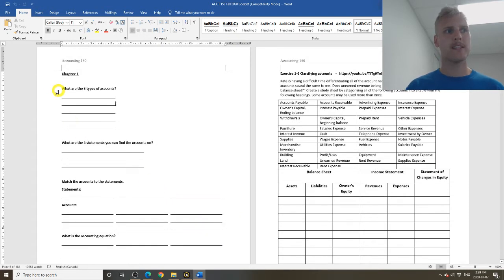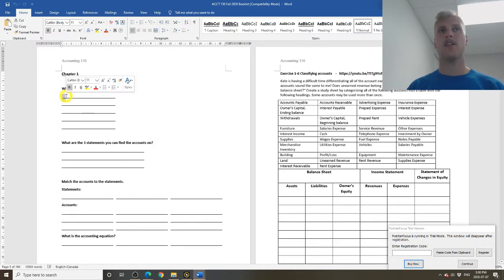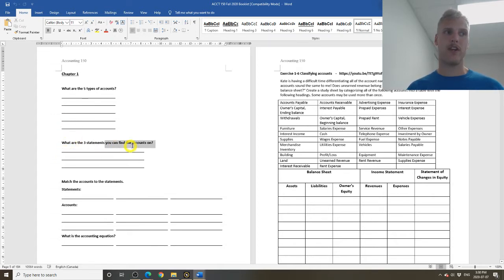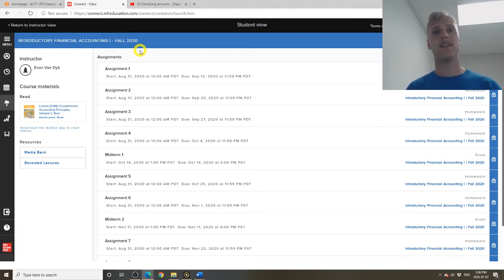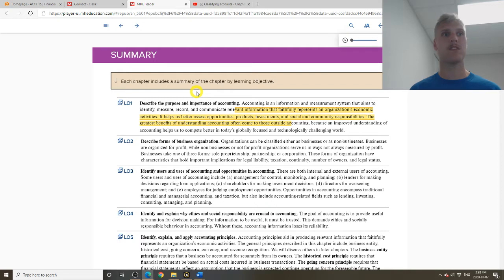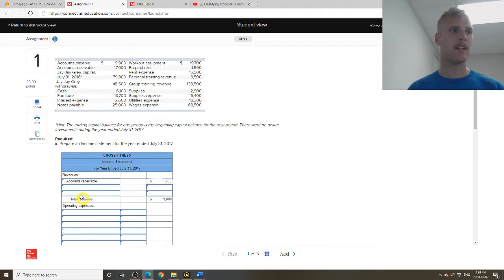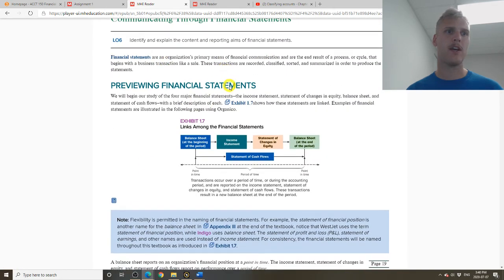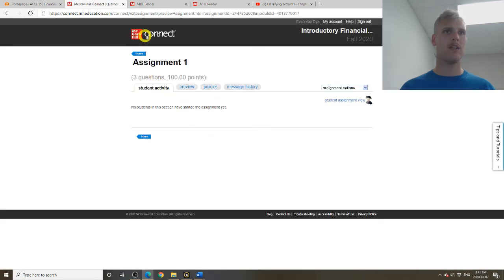Financial Accounting I Chapter 1